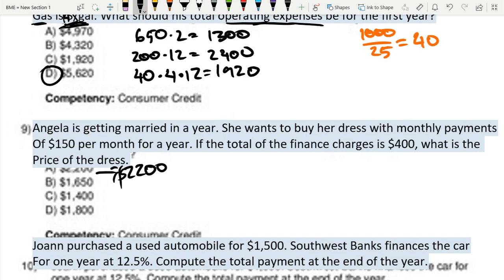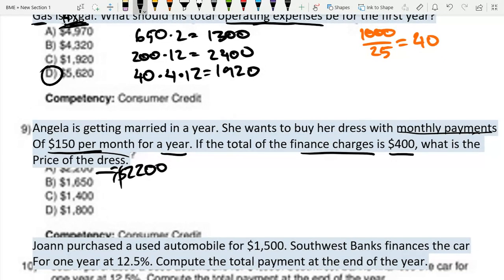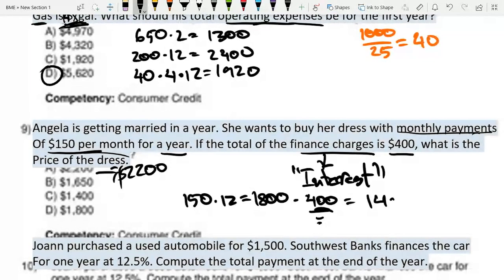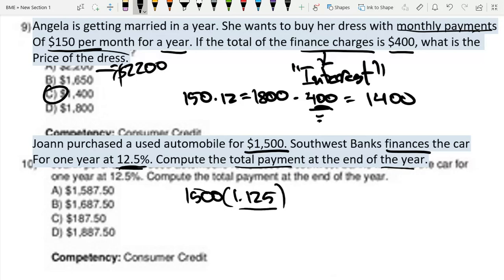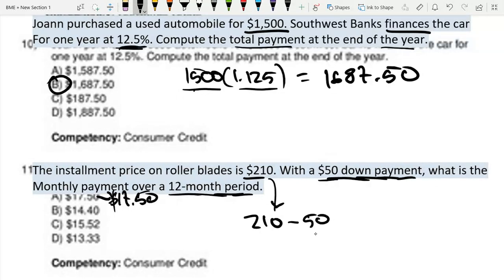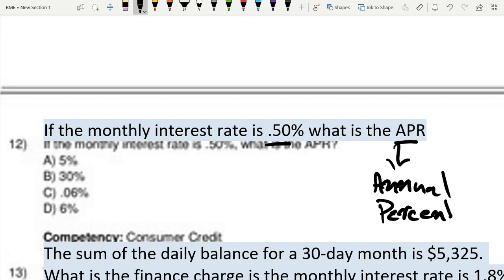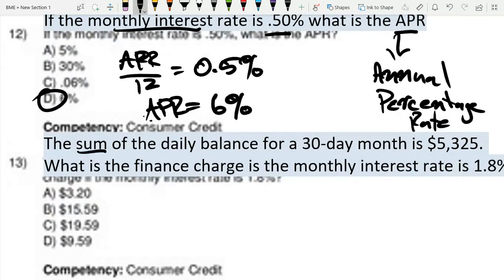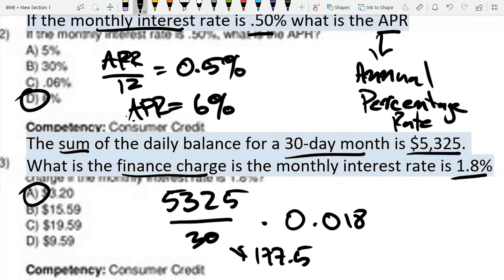FBLA Introduction To Financial Math Practice Test #2 (Part 3)